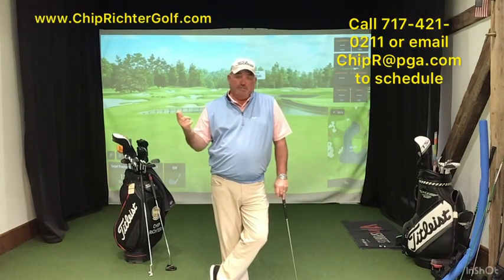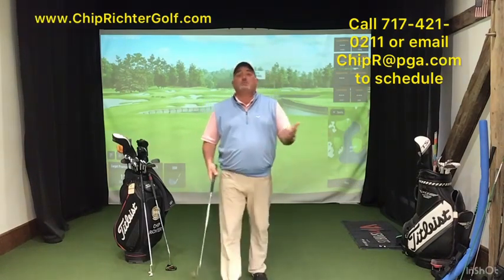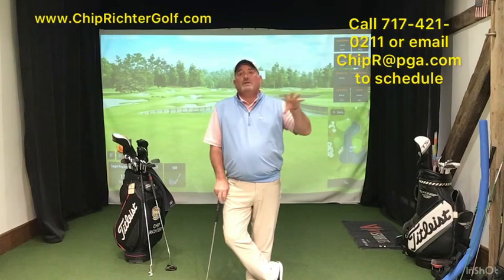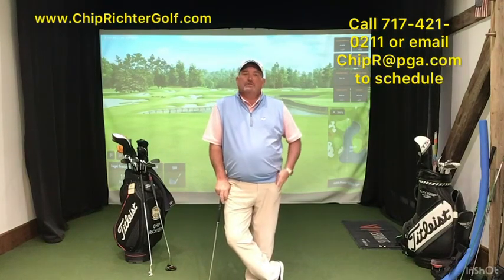Putters are Getting Shorter and Heavier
This week's video tip is about using a different piece of equipment to help you get some rhythm and flow back into your putting stroke. This will help you control your speed better and avoid those costly three putts! Enjoy folks.